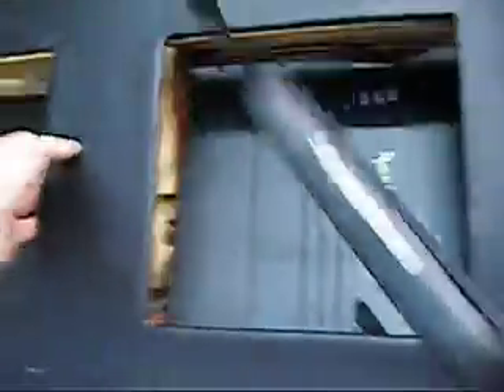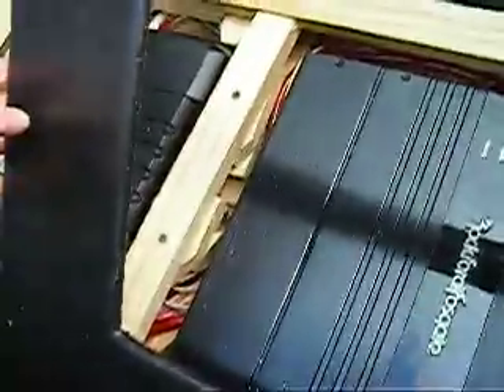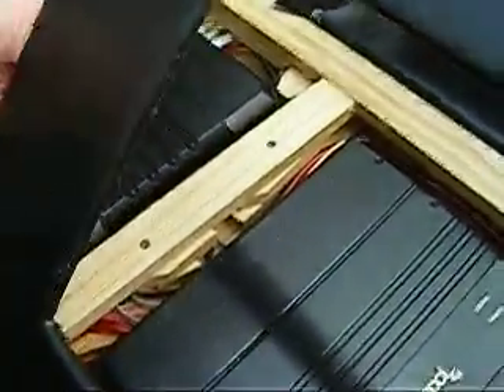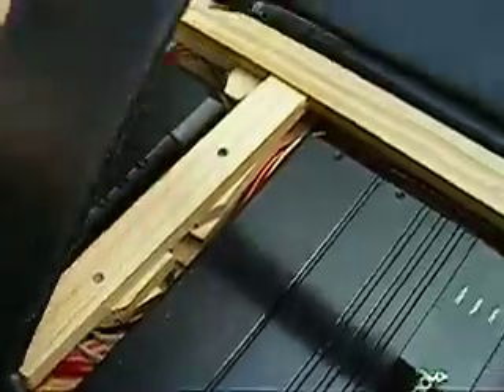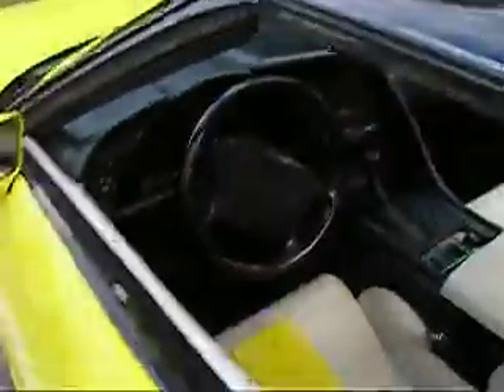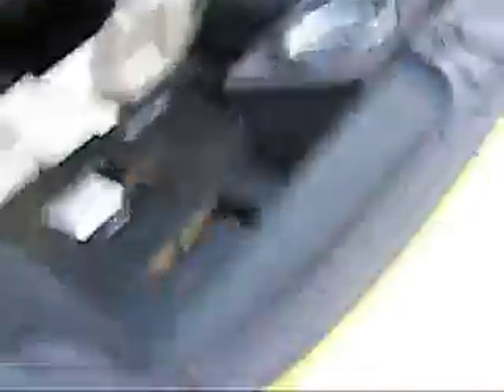1992 Corvette LT1 SOLD! July 25th 2009 part 2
This is the 2nd video I made while talking to you on the phone.  Well taken care of- All fluids changed; coolant, oil, tranny fluid, and brake fluid! Drives/runs great! NOT completely PERFECT- If it were, or had a 40K less miles I would get $9,000 in a heartbeat! -but no, it is a used car, and has some wear. I thought I had described it well enough, but you know about the air conditioning clutch is going out. That's the only reason I would be afraid of driving it across country.

To see more of this car driving down the highway, click on the rest of my videos- you'll see the gas mileage is actually pretty decent when cruising. Only thing that has changed since I listed it is the License Plate Cover.

I'll change the Amp box cover and get another video up by tomorrow or monday.